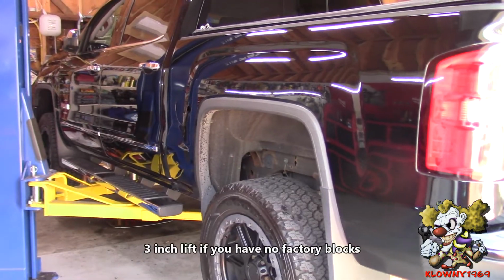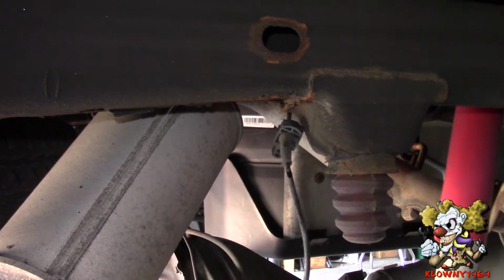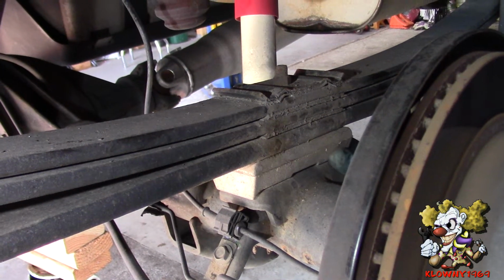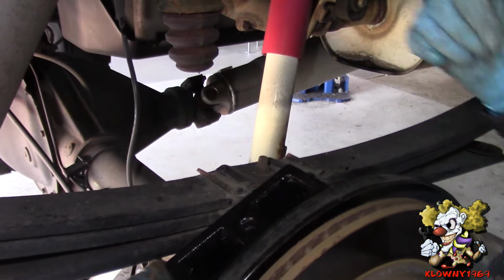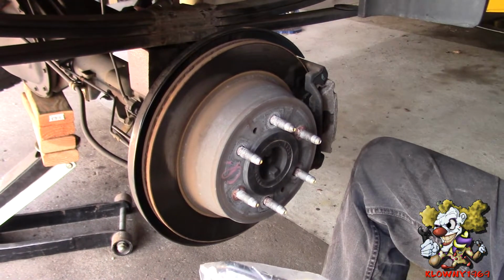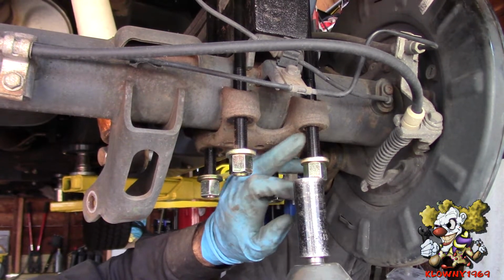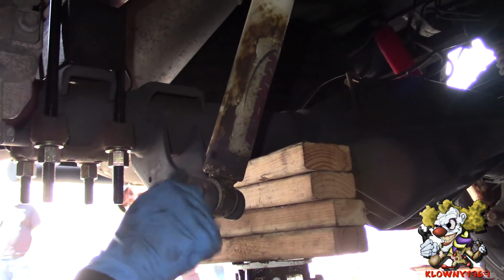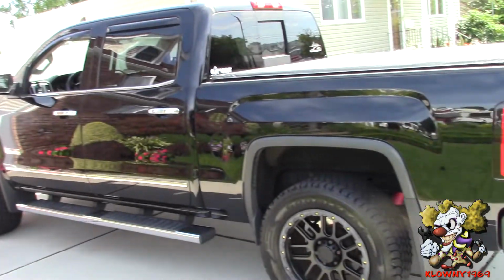How To Install A 3 Inch Rear Lift Kit For Chevy Silverado 1500 (GMC as well)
How to install a lift kit for the rear of your truck.
**Its also a good idea to check the u bolt nuts after 100 miles or so to make sure they are tight.

klowny1969 - best car mechanic on youtube
Only clown mechanic in the world !
This video can be applied to chevy, ford, mustang , impala , camaro , corvette, truck , toyota, lexus , honda , nissan. etc.. volvo cadillac